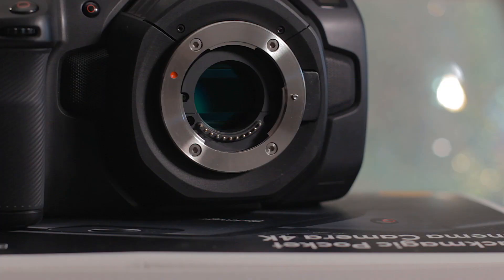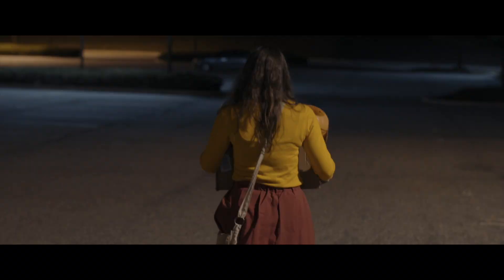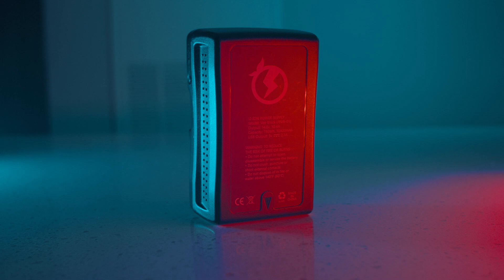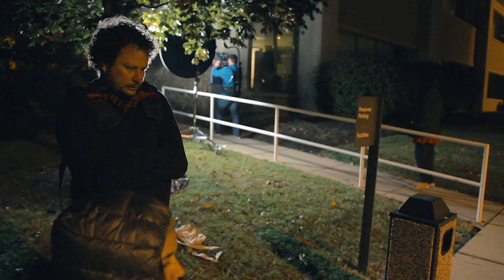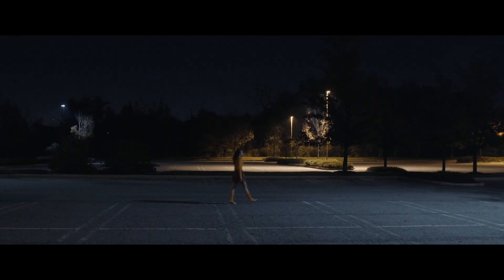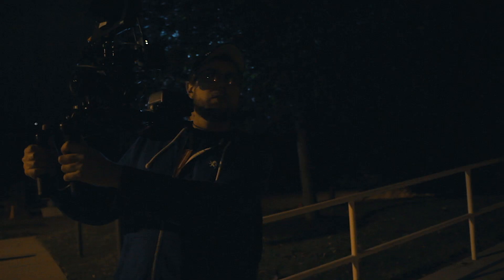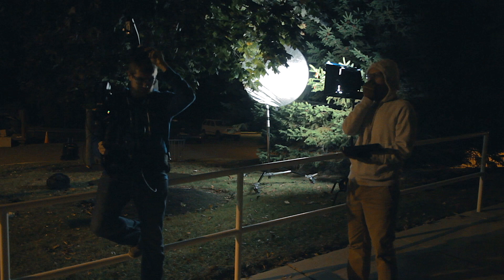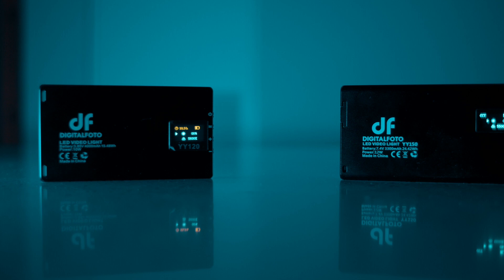Gear for a Short Film | The Filmmaking Gear of Stranded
Today, we're taking a look at all of the filmmaking gear that we used to shoot our short horror film Stranded.

Camera Gear:
Blackmagic Pocket Cinema Camera 4k (BMPCC4k)
Juicebox 150 Watt Hour V-mount
IndiPro Tools V-mount Plate for BMPCC 4k
Metabones Speedbooster EF to MFT
Canon 16-35 F/2.8
Canon 24mm-70 F/2.8
Canon 28mm F/1.8
Canon 50mm f/1.4
Canon 85mm f/1.8
SmallRig BMPCC4k Cage
SmallRig Top Handle Grip
SmallRig Baseplate
SmallRig 12-inch Rails
Vevor EasyRig

Video Village and Monitoring Gear:
Hollyland Mars 300 Wireless Transmitter and Receiver
Feelworld FW279 7" Field Monitor
Viltrox DC-70 7" Field Monitor
HDMI Cables (3-pack)
Neewer Director's Monitor Cage

Lighting Gear:
LitePanels Astra Bi-color
Light Gels
Digital Foto YY120 - Bi-color LED
Digital Foto YY150 RGB LED
Neewer 660 LED 2-Light Kit
43" 5-in-1 Collapsible Reflector

Audio Gear for Stranded:
Sound Devices 664 Field Recorder
Sennheiser MKH416 Shotgun Microphone
Lectrosonic Wireless Lavalier Kit

Regular Audio Gear for Short Films:
Zoom F4 Field Recorder
Audio Technica AT897 Shotgun Microphone
Rode Wireless GO
Zoom F4 bag
Best Headphones Ever